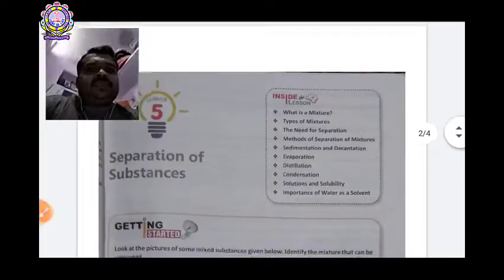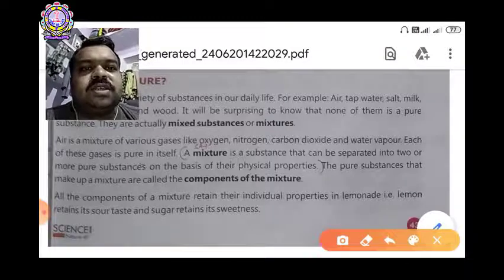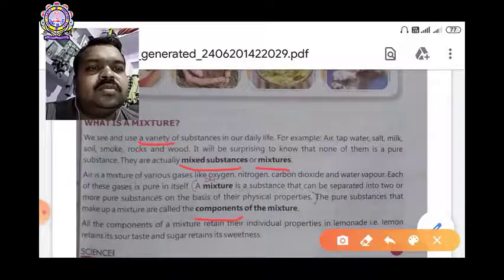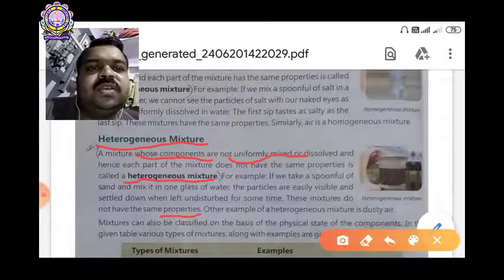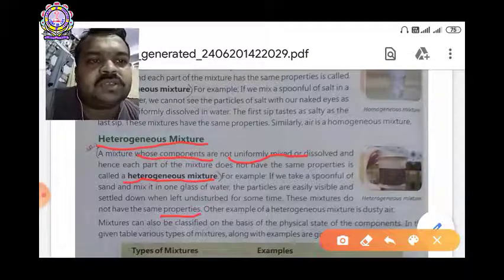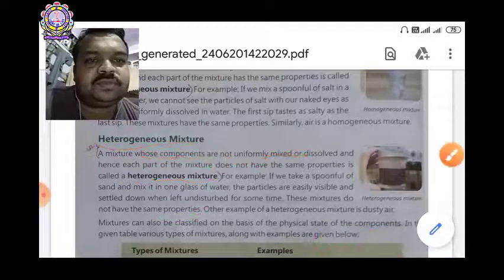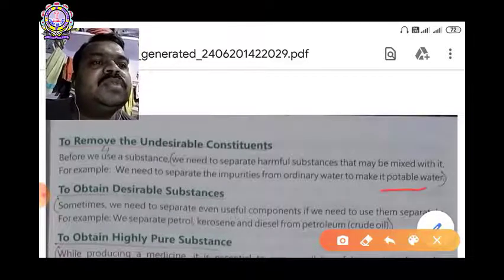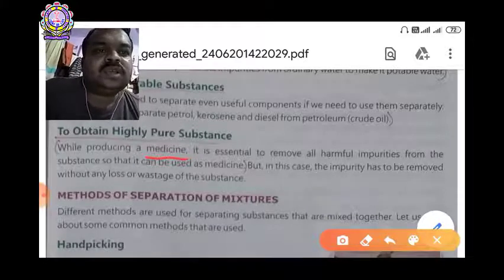Class 6th Science 06-07-2020